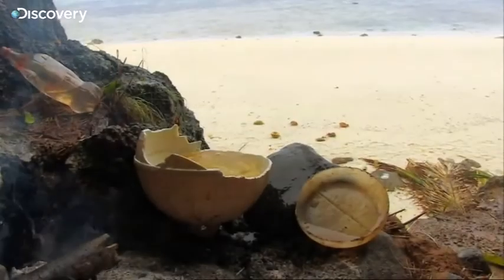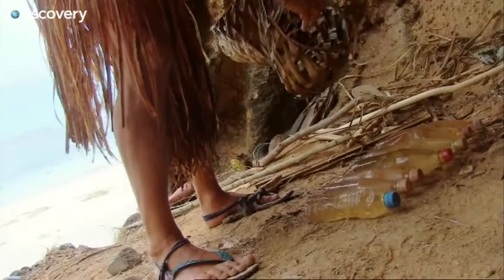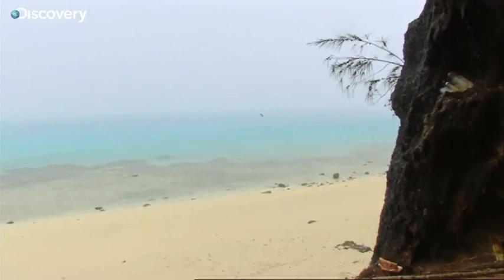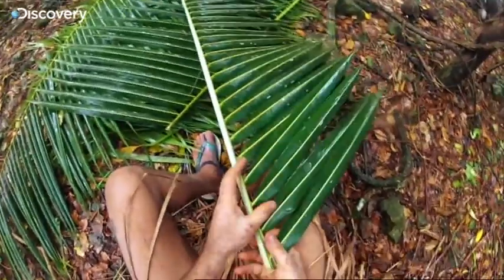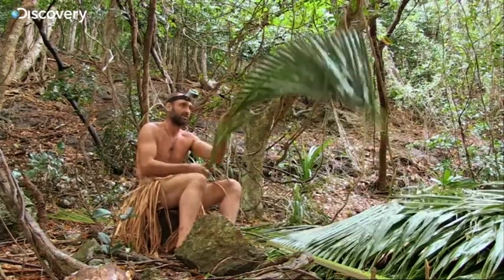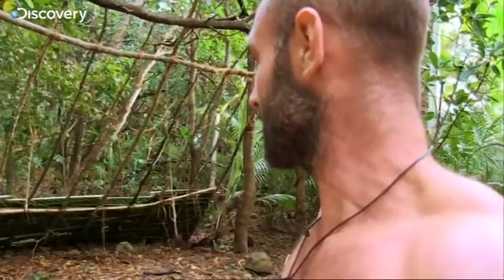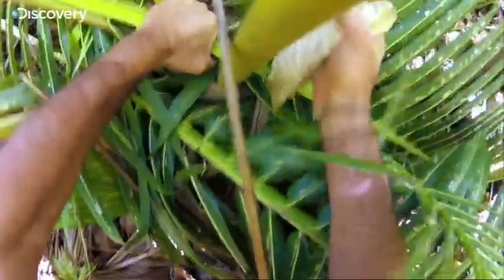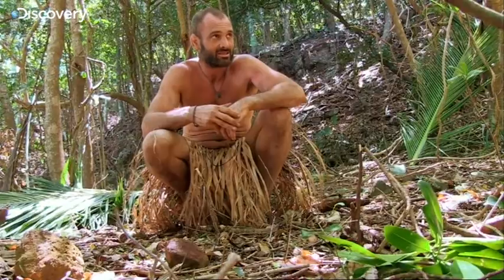Naked and Marooned - Onderdak bouwen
Voormalig kapitein in het Britse leger Ed Stafford legde als eerste de hele lengte van de Amazonerivier te voet af, maar zijn grootste avontuur komt als hij in zijn eentje op een onbewoond eiland moet overleven. Ed begint aan één van de extreemste survivaluitdagingen die ooit voor televisie zijn ondernomen: zonder kleren op een afgelegen Fiji-eiland overleven met alleen zijn verstand, zijn blote handen en een camera. In de tropische hitte heeft hij slechts enkele uren om water te vinden voordat de uitdroging toeslaat. Tijdens zijn verblijf filmt Ed zelf hoe hij leert voedsel en water te vinden, een vuur te maken, een hut te bouwen en gevaar te vermijden. Zonder overlevingskit om hem te helpen of een filmcrew als gezelschap moet Ed snel prioriteiten stellen en vertrouwen op zijn survivaltraining om de 60 dagen op het eiland te overleven. Heeft Ed de deskundigheid, de veerkracht en de vastberadenheid om gebruik te maken van de bronnen op het eiland en een duurzaam bestaan op te bouwen?